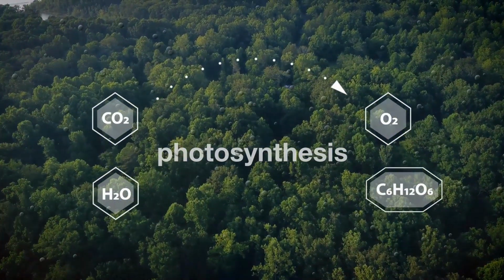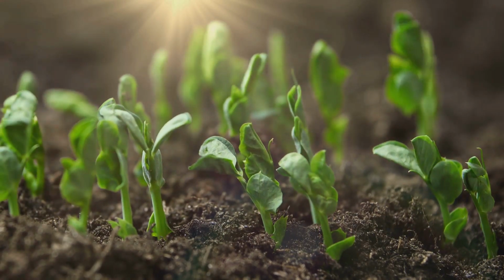🌱 The Magic of Photosynthesis: How Plants Turn Sunlight into Energy! 🌞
Ever wondered how plants turn sunlight into food? 🌞 Dive into the fascinating process of photosynthesis and discover how plants harness solar energy to produce oxygen and fuel their growth. 🍃 Learn about chlorophyll, the role of sunlight, carbon dioxide, and water in this life-sustaining process that powers our planet. Perfect for science enthusiasts and nature lovers alike! 🌿

0:00 - 🌿 Nature's Green Miracle
00:28 - 🌞 Photosynthesis Explained
00:53 - ⚙️ The Engine of Photosynthesis
01:19 - ☀️ Capturing Sunlight's Energy
01:43 - 🧪 Essential Ingredients
02:15 - 📚 A Step-by-Step Guide
06:02 - 🌎 Sustaining Life on Earth
06:36 - 🌐 The Wider Impact of Photosynthesis
07:10 - 🌲 Safeguarding Our Planet's Green Lungs
09:25 - 💡 Innovations and Discoveries
09:59 - 🤔 A Sobering Thought